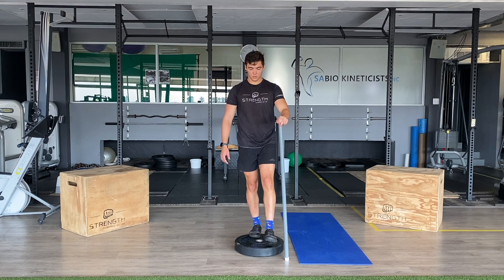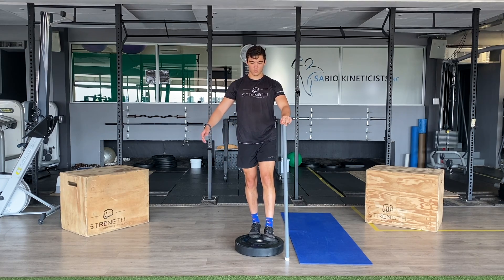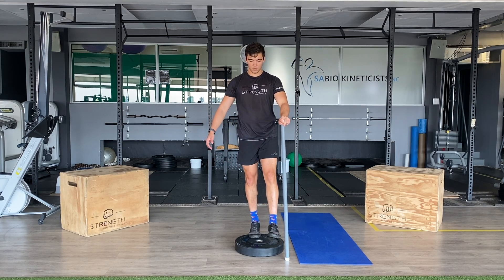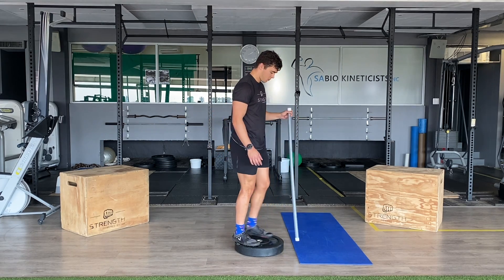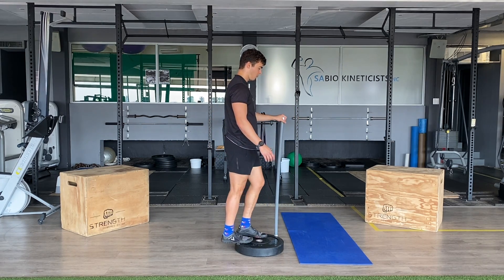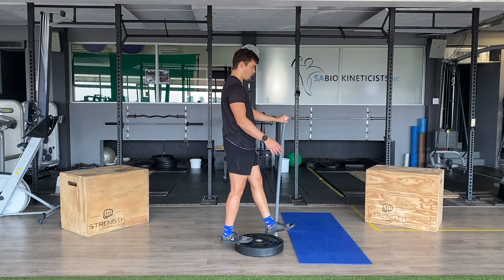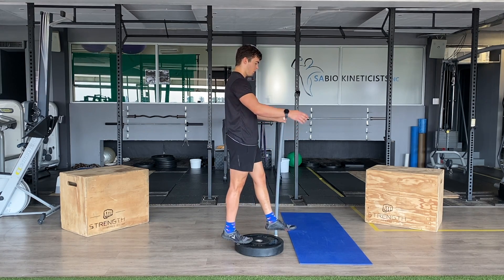Single leg calf raise